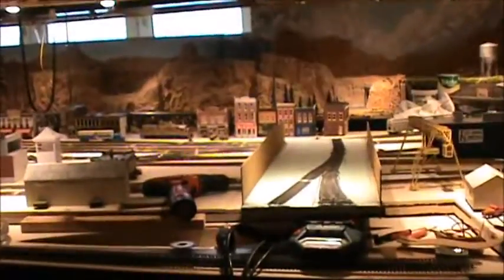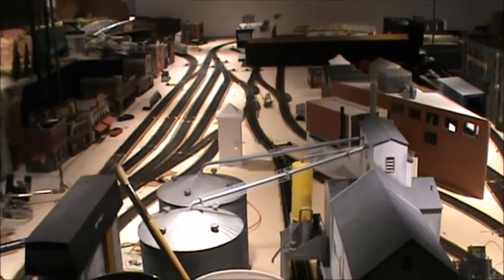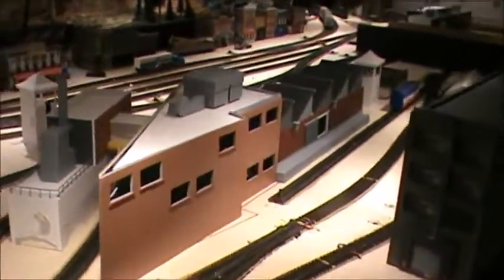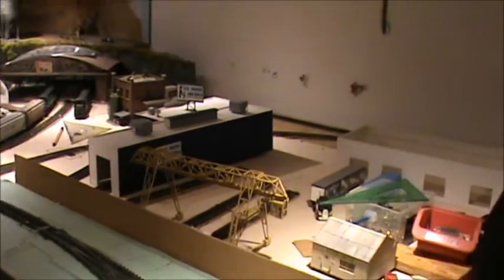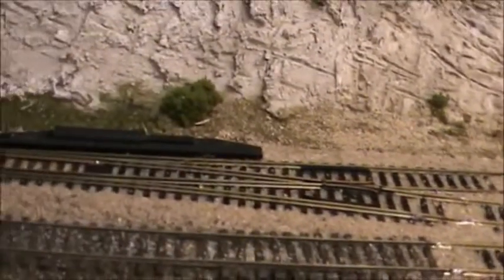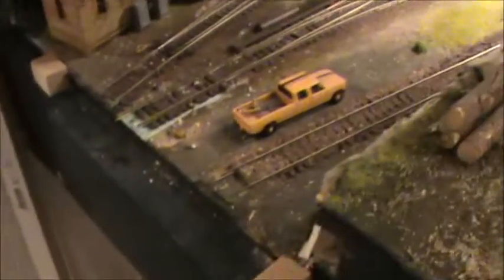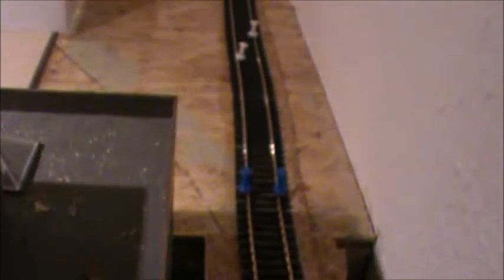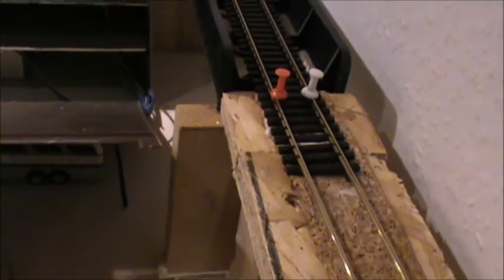laying tracks at the SP club layout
Sa 10 Sep 2022